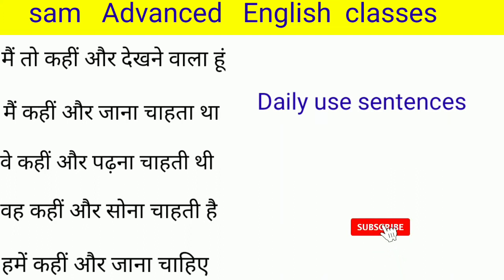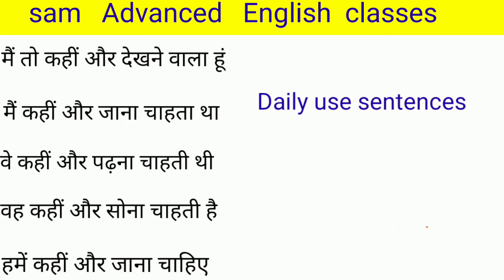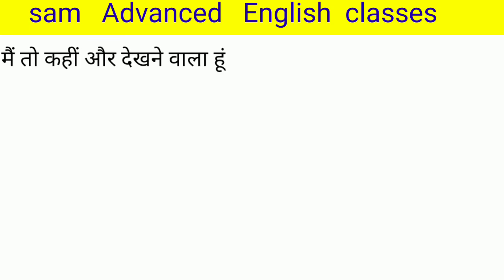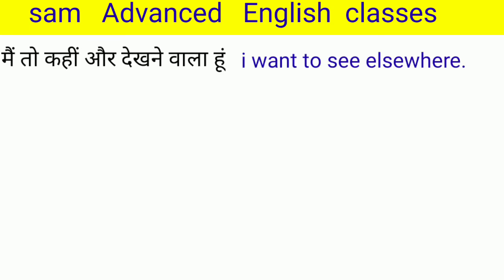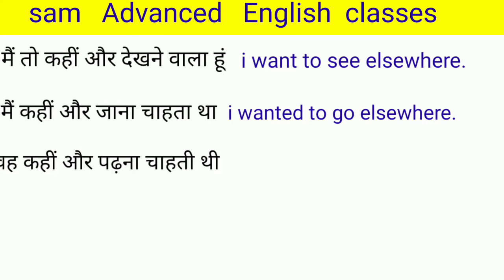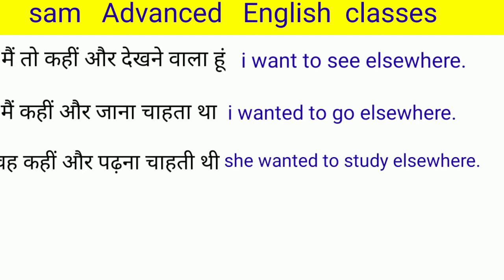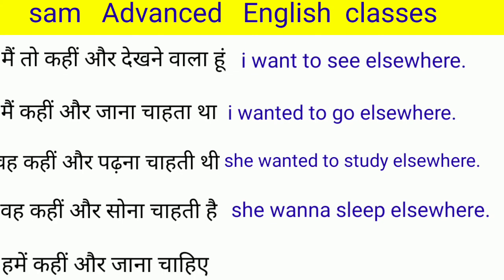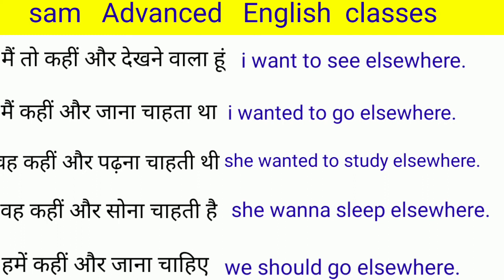Daily use sentences by sam Advanced English classes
learn with us everyday new types sentence
Sam Advanced English classes

I  am also interested to learn English...
try to speak. one day you will definitely speak
English. keep on watching my video

English classroom has been hacked by someone there were many support on that channel ...so please support me ...

Don't try to copy my video please